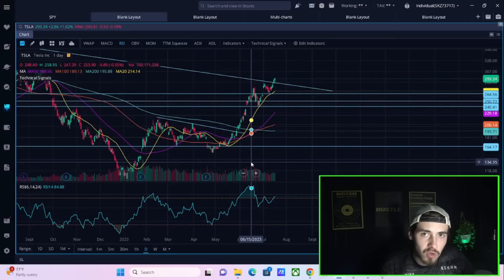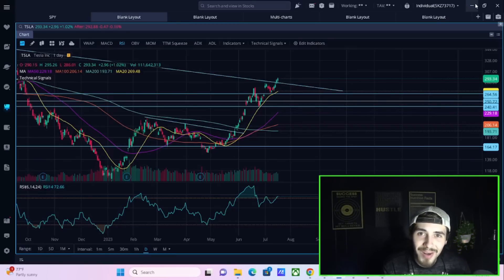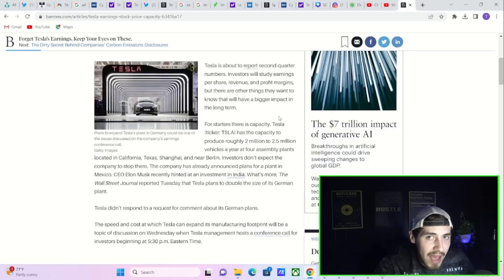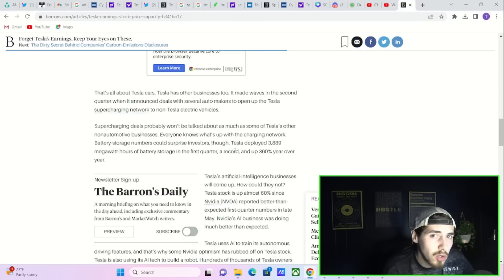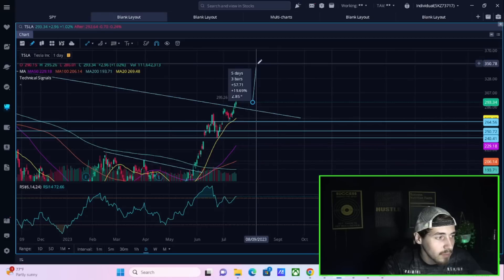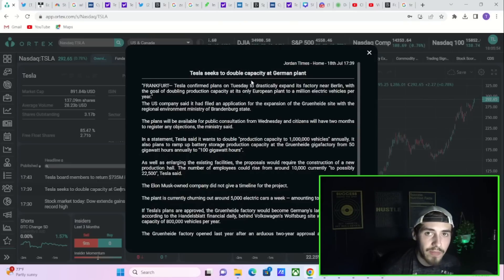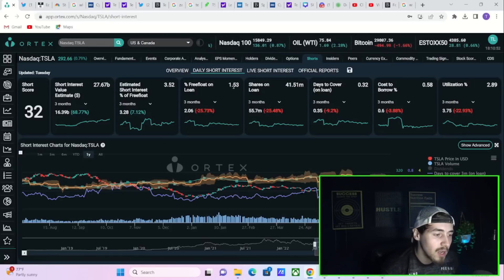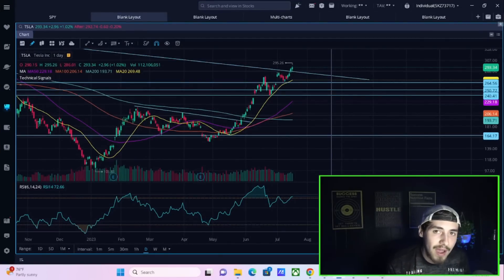Final Warning to the SHORTS before Tesla Earnings.. (My Prediction)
We are going to be going over everything you need to know about Tesla stock ahead of earnings and the final warnings for the bears before earnings. We are also going to be going over my estimates for tesla EPS and revenue as well as some forward guidance from tesla and what that could do for tesla stock.